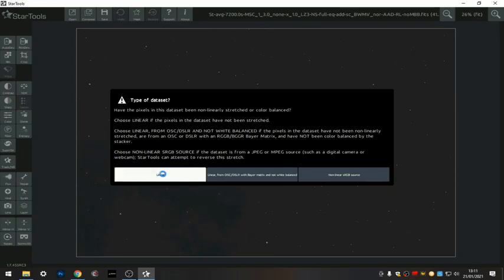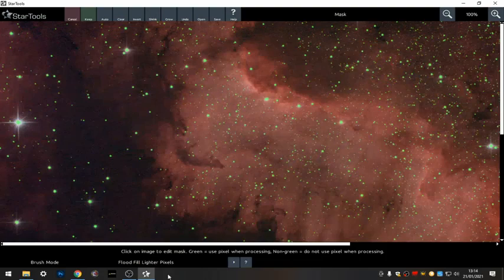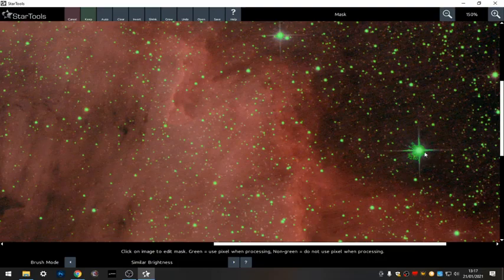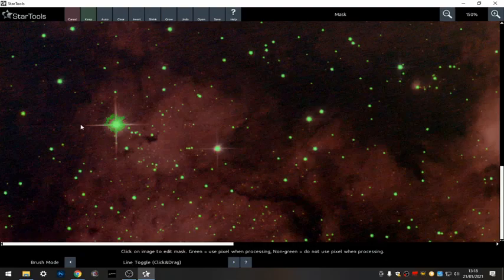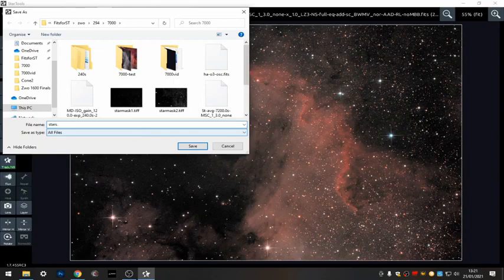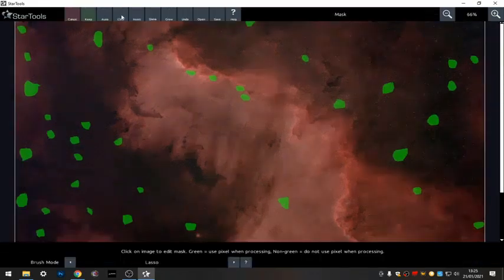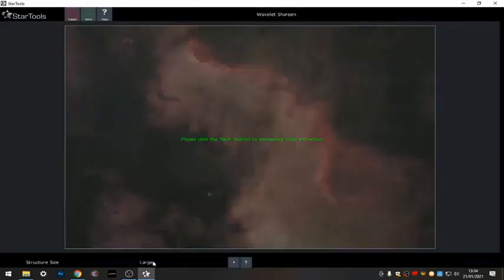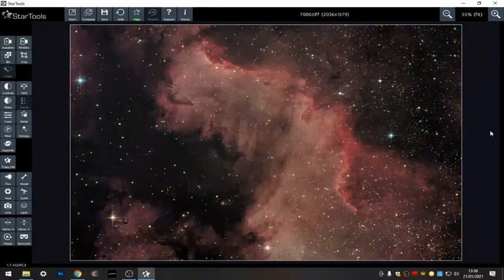Star Tools heal module, updated method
updated Using the Star tools heal module to remove the stars. Process the deep sky object before layering the stars back in for a much cleaner sharper image.
from channel Admin ~ Nigel Gilchrist